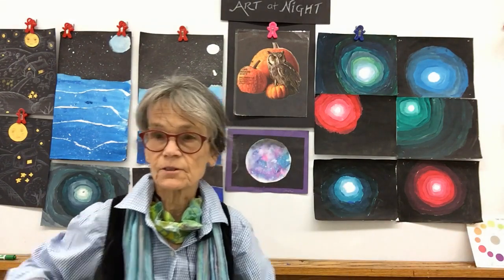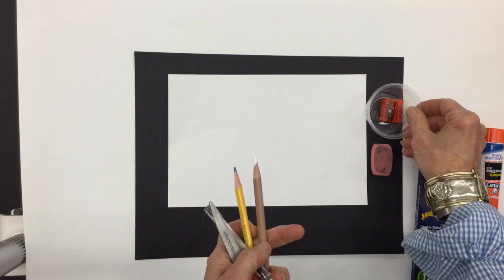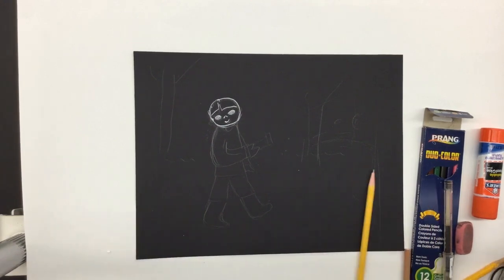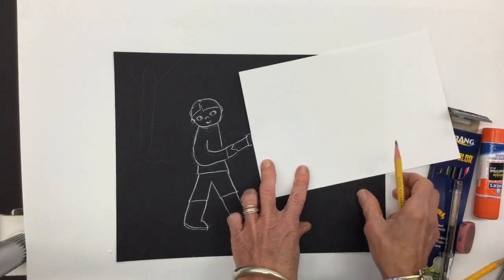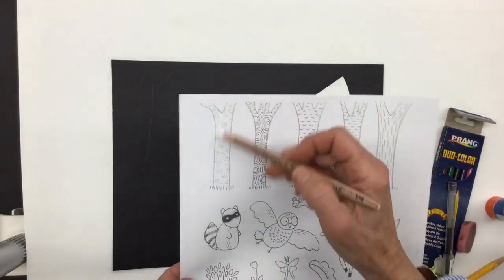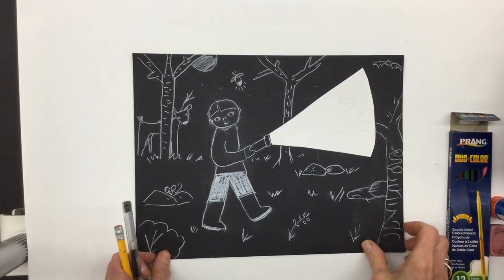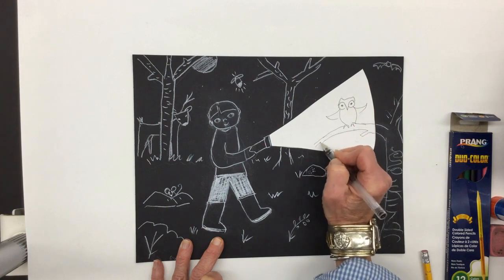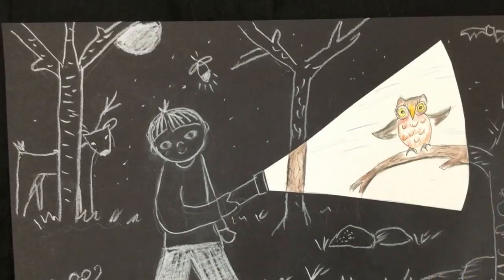Night Walk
Capture the mystery of a walk at night. What will you see? Use line and contrast to create texture and emphasis in your work. Inspired by the book FLASHLIGHT by Lizi Boyd.